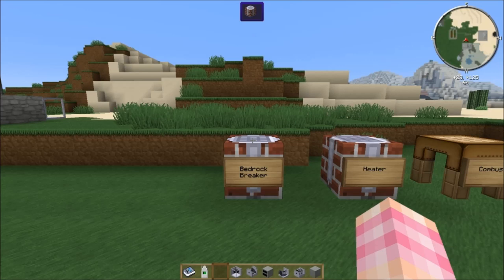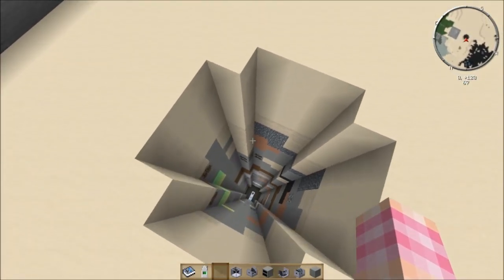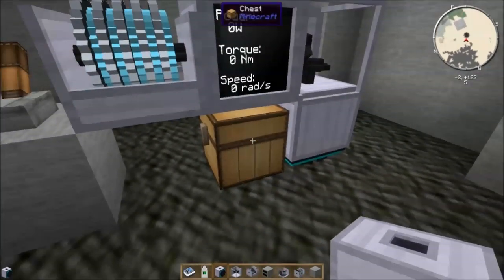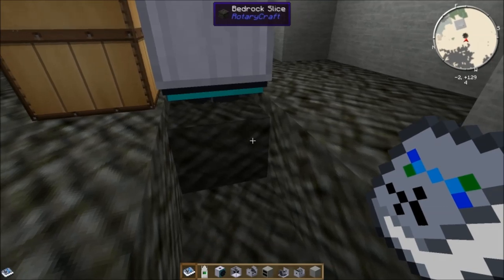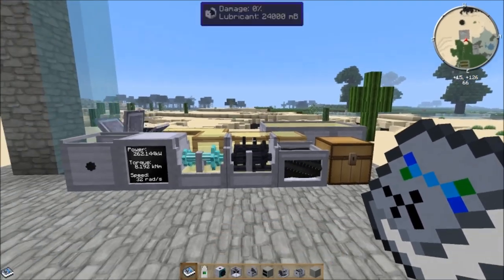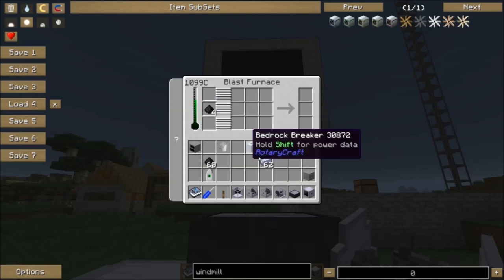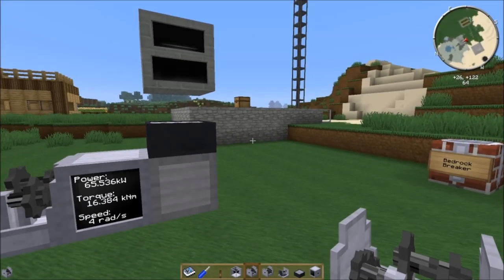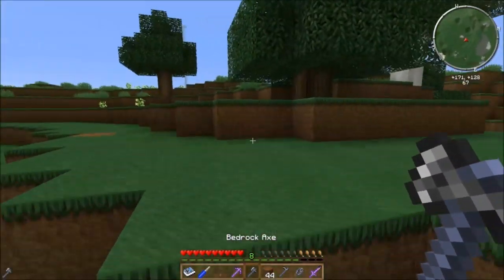RotaryCraft Tutorial #12 - Breaking Bed(rock)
The twelfth episode of my RotaryCraft tutorial series covers the Bedrock Breaker and crafting Bedrock Ingots. I also show you the bedrock tools.

Next episode we're going to look at the AC Electric Engine.

UPDATE: In order to run the friction heater method in the desert you need to heat it higher than 1000 and then dial back the power. Give it 512Nm at 1024rad/s until it hits 1100C and then quickly cut it down to 256Nm. It will cool down to 1004C rather than 1000C.

If you set your Blast Furnace up in the Nether,  you only need 65kW of power at 64Nm of torque and 1krad/s with a Friction Heater to smelt bedrock ingots. Due to the high ambient temperature.